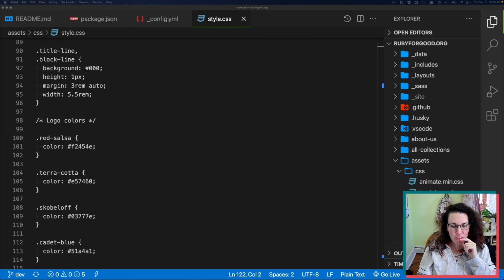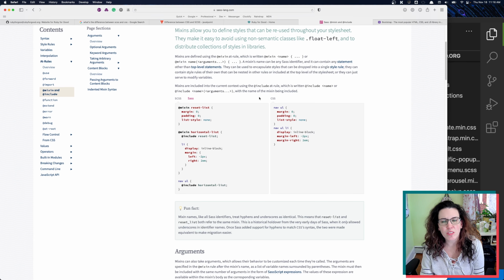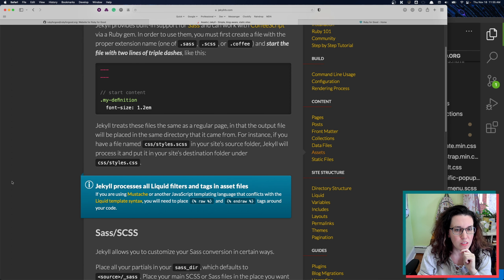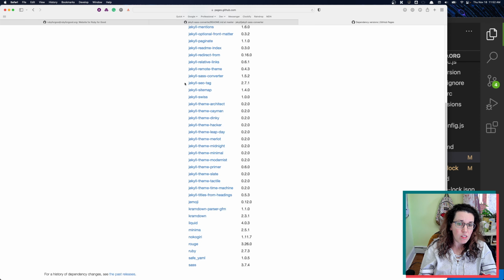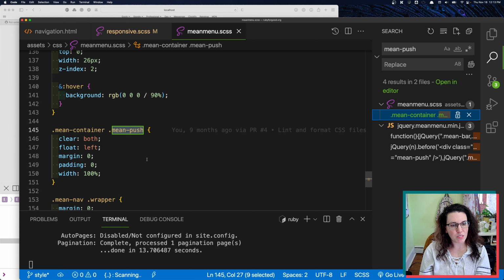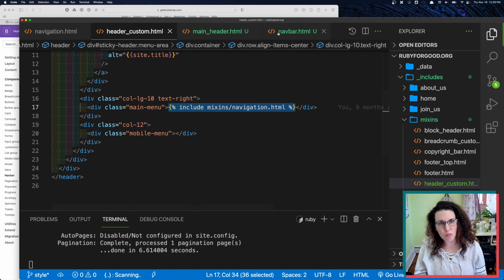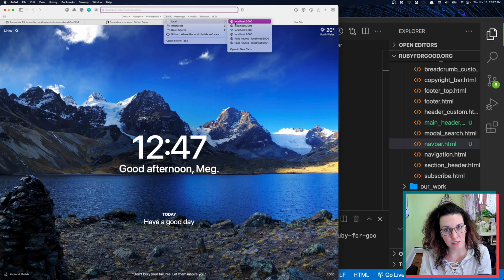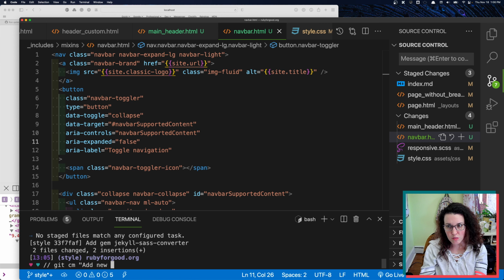Live Coding the Ruby for Good Website [Part 1]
Today I tackle the mystery of the missing mobile menu and explain some SCSS/Sass along the way!
Find video chapters, links, and resources below...

Video Chapters:
00:00:00 Here we go!
00:01:44 The Issue: Nav bar missing on mobile. Whoops! Where'd that go?
00:03:35 The Website: A quick overview of the rubyforgood.org site repo.
00:06:55 CSS vs. SCSS: What's the diff?
00:16:39 Sass & Bootstrap: I give a high-level overview of Sass syntax while walking through the documentation (RTFD!) and bring it around to how Bootstrap incorporates the complexities of Sass into its styling framework. ...Now back to the task at hand!
00:28:24 Hunch 1: I think I broke something when I changed the `responsive.css` to `responsive.scss`.
00:49:50 Hunch 2: The `responsive.scss` file wasn't being read this whole time because I didn't have `gem "jekyll-sass-converter"` installed.
00:56:47 Oscar's Plan: Inspect the navbar and see what you learn. It turns out, a lot! I found the entire menu wrapped in a `mobile-menu` class that was being called by an outdated JavaScript plugin MeanMenu.
01:22:05 Out with the Old!: I decide to rip out MeanMenu (from the navbar at least—it's only a matter of time before I'm rid of you for good!) and use Bootstrap's built-in `navbar` component instead to build a new menu.
01:28:05 I KNOW WHAT I'M DOING NOW!!! ...for the most part.

Bootstrap navbar component documentation (This is the latest version. The docs I used on the stream were from v4.)